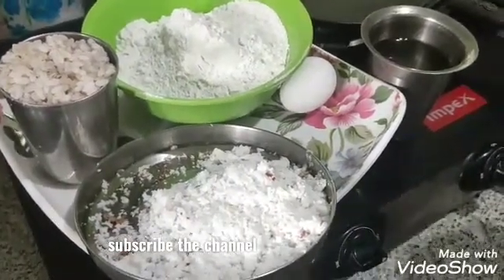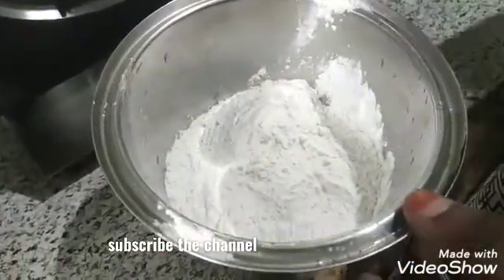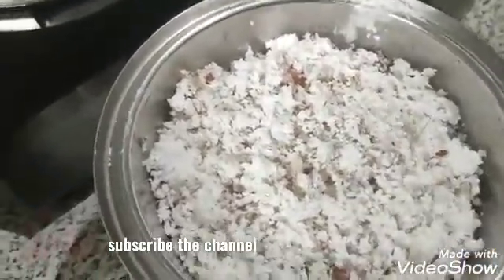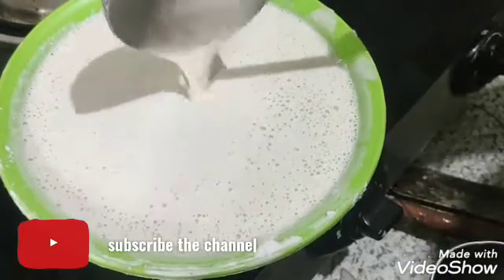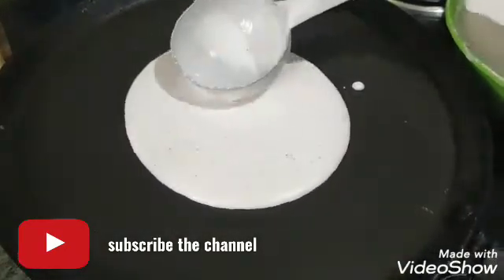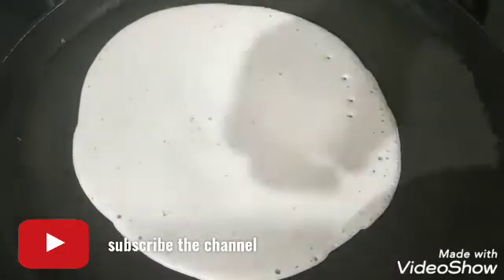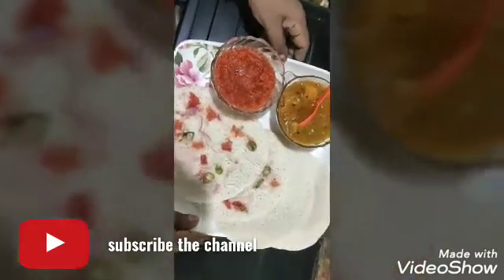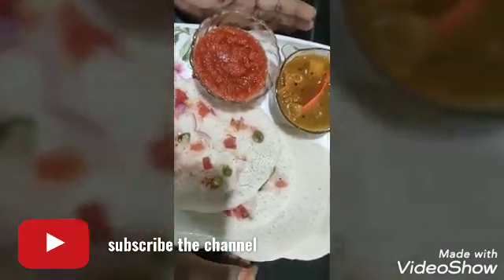വീട്ടിൽ തലേ ദിവസത്തെ ചോറുണ്ടെഗിൽ ഇതൊന്ന് try cheyu eluppattil dosha undakkam😇break fast#disha#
അരിപ്പൊടി
മുട്ട
തേങ്ങ
പഞ്ചസാര
ചോറ്
വെള്ളം
ഉപ്പ്